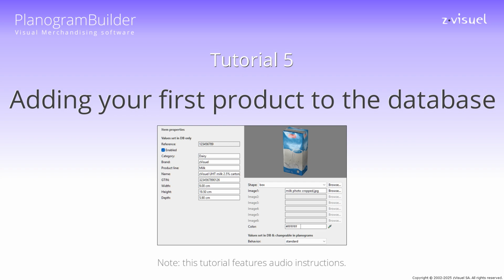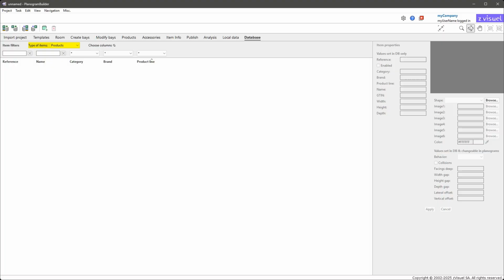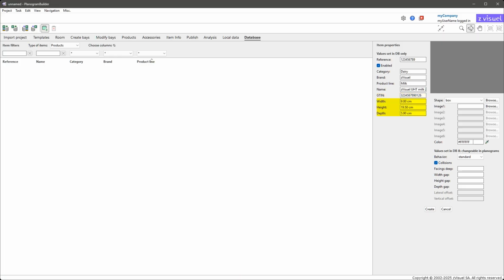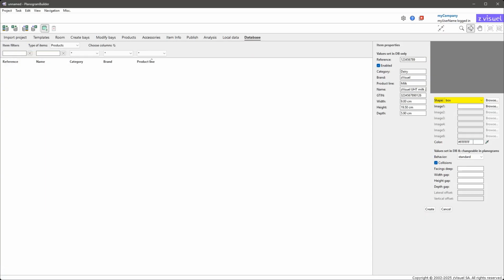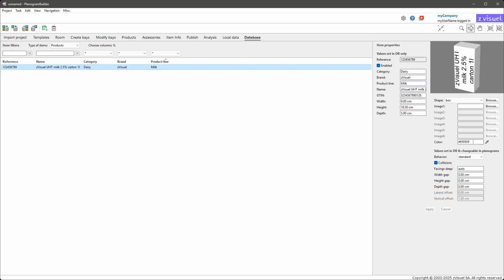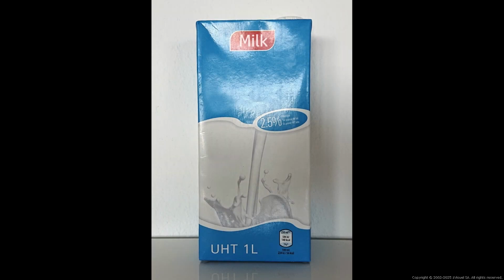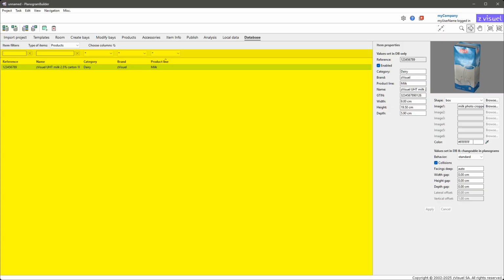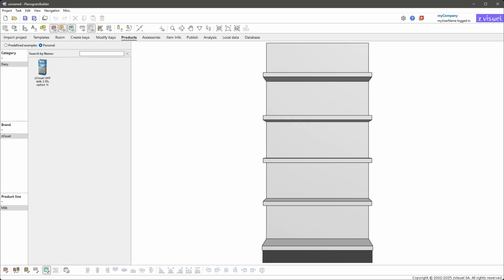5: Adding your first product to the database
Learn how to add simple products in your Planogrambuilder database.